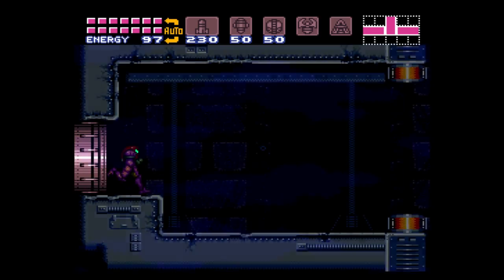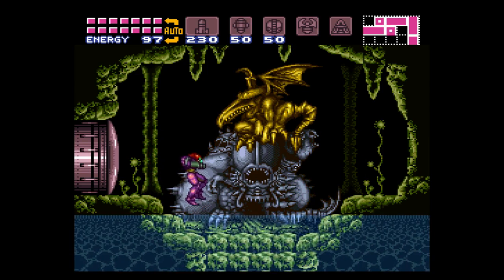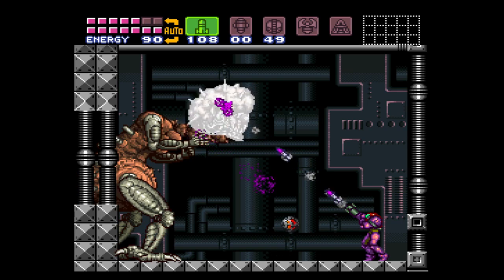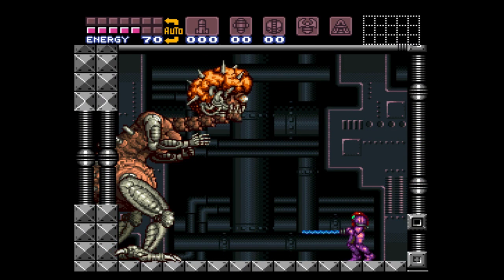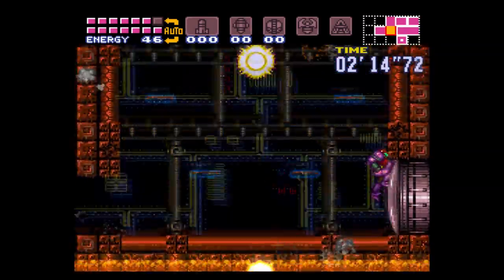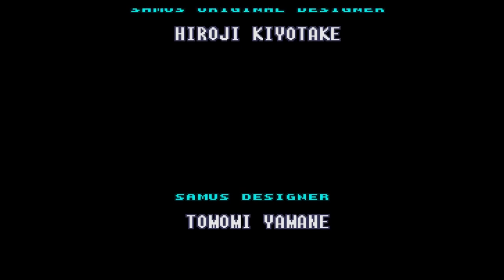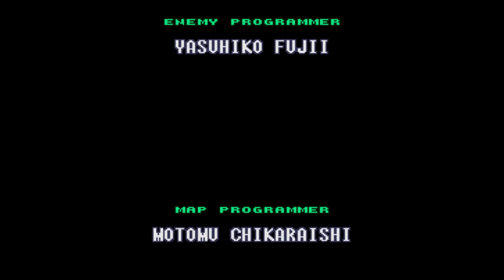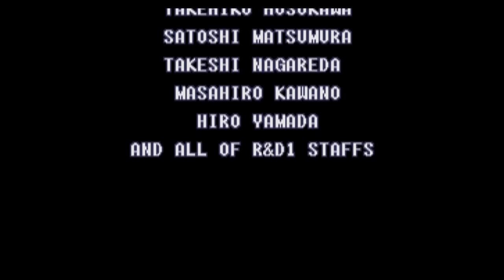Super Metroid - FINAL - SAVE/KILL THE ANIMALS